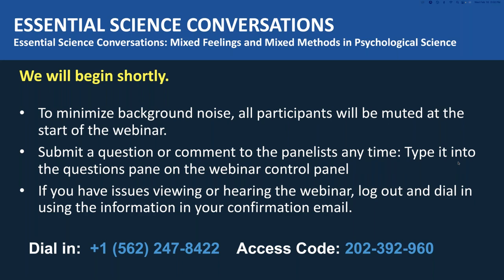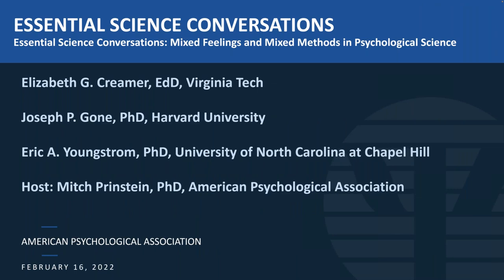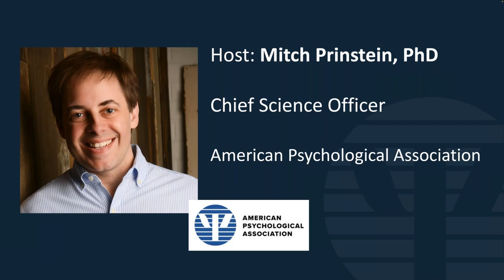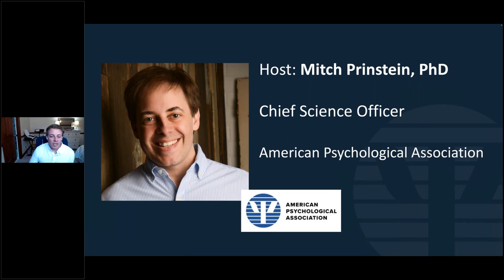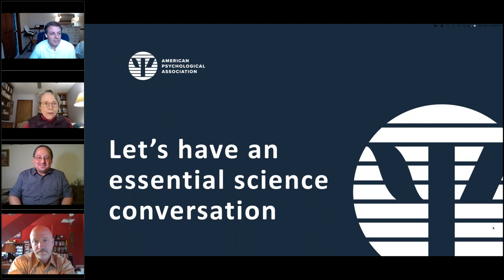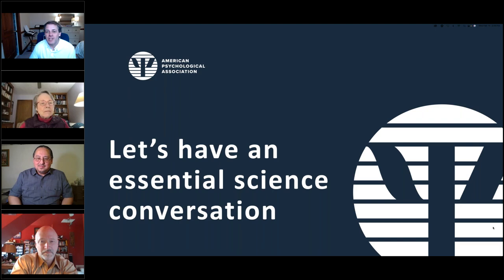Essential Science Conversations - Mixed Feelings and Mixed Methods in Psychological Science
Do qualitative and quantitative research methods differ in quality and rigor? This topic often elicits strong opinions within the scientific community. In this essential science conversation, the aim is not to favor one approach over another, but to explore how these approaches can be used as complementary tools, each with specific advantages and limitations, that have evolved to meet emerging research needs.